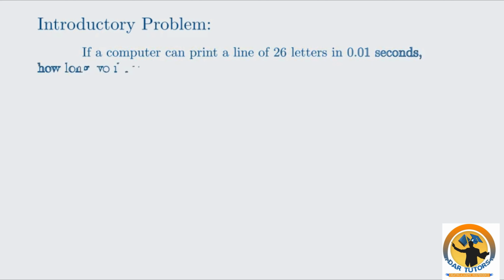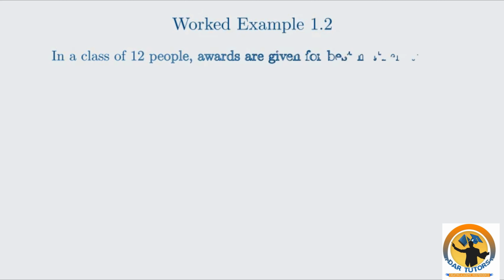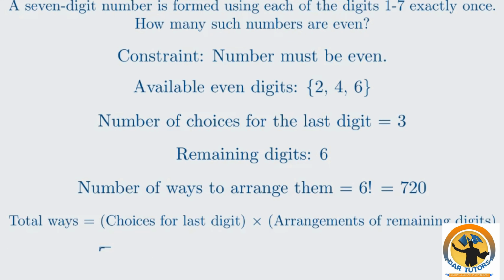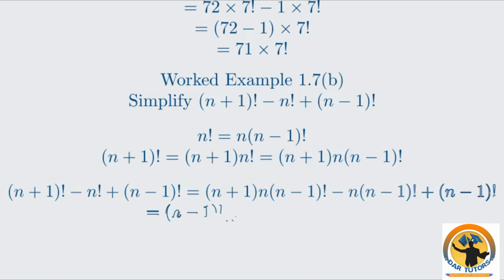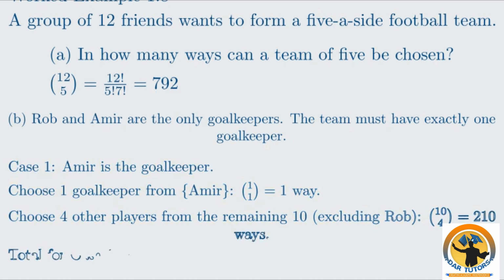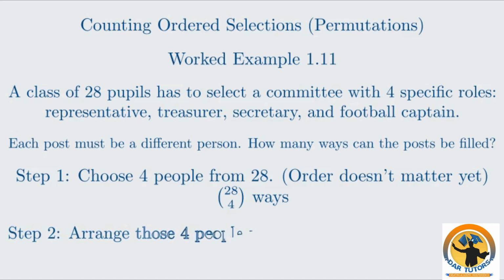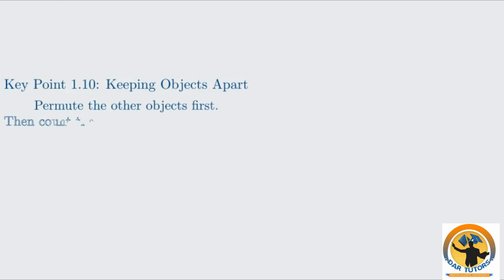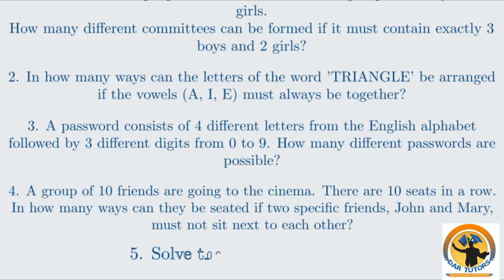Counting Principles Permutations, Combinations, and More